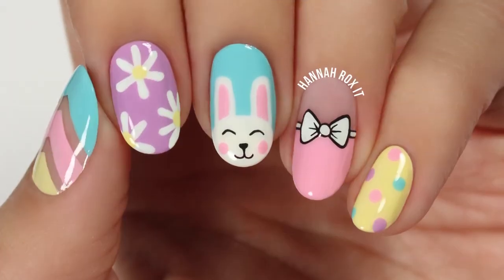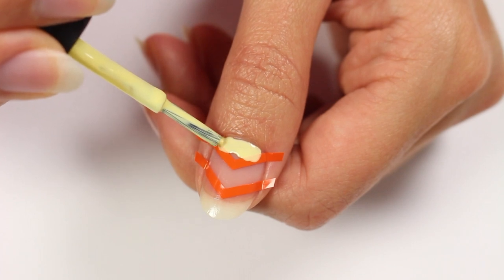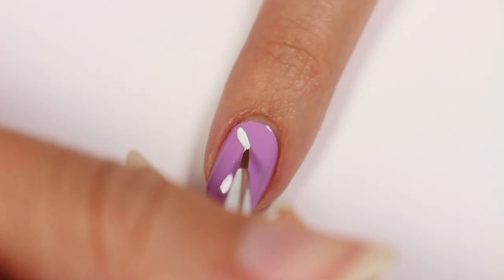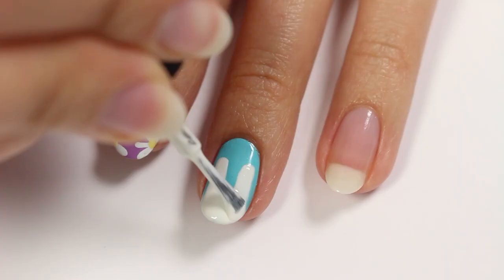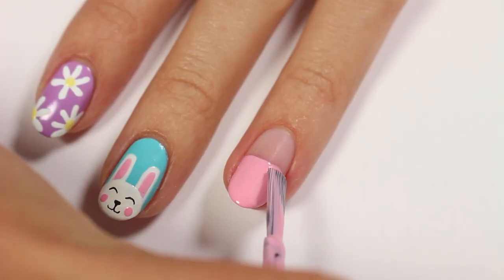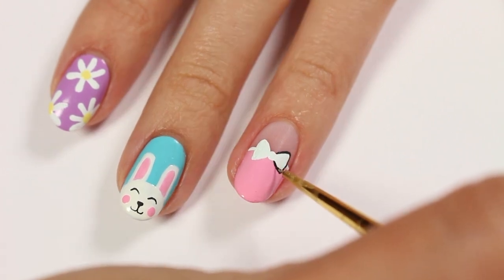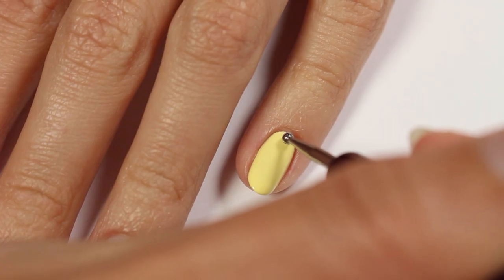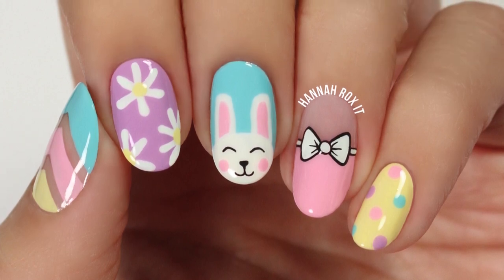5 Cute Spring/Easter Nail Art Ideas!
Easy Spring Nail Art! Cute Pastel Easter Nails! Flower, Bow, Bunny Nails!